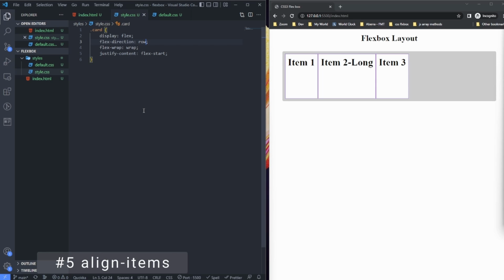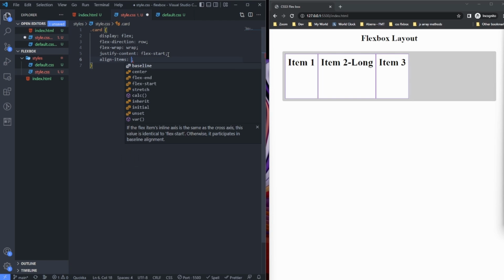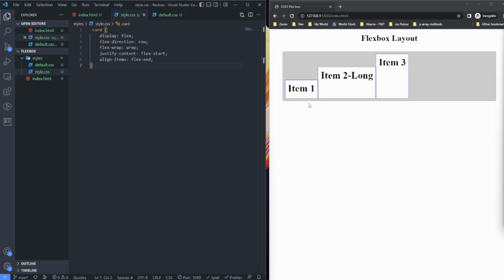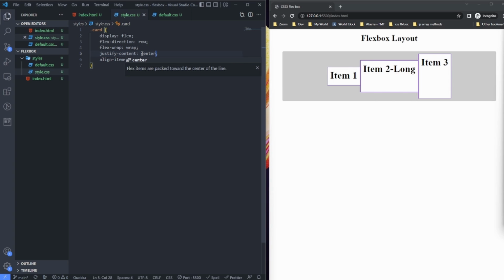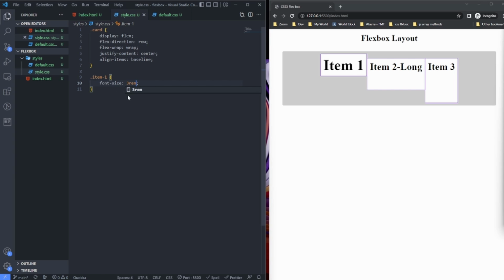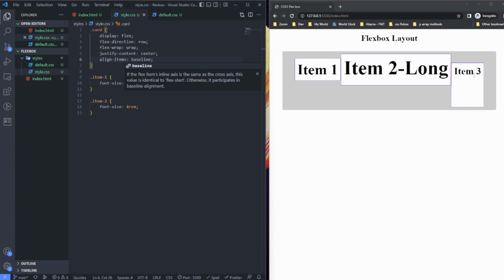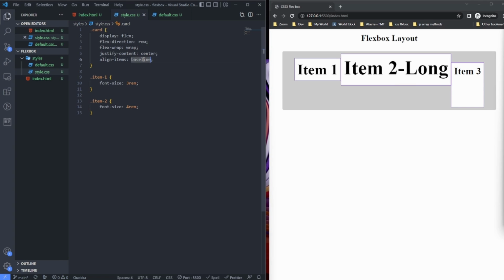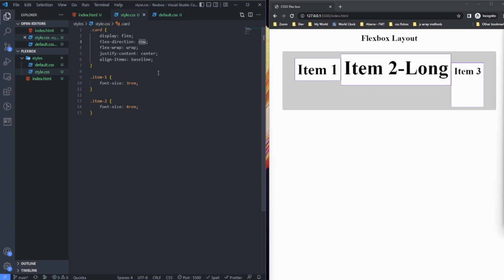#5 align ijtems | CSS Flexbox Module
Flexbox is a CSS3 web layout model that provides an easy and clean way to arrange items within a container